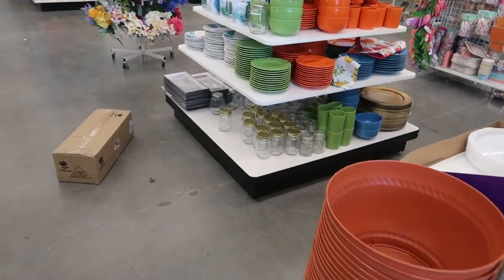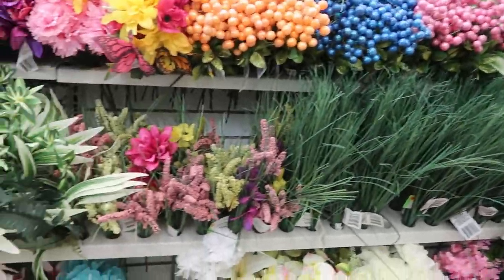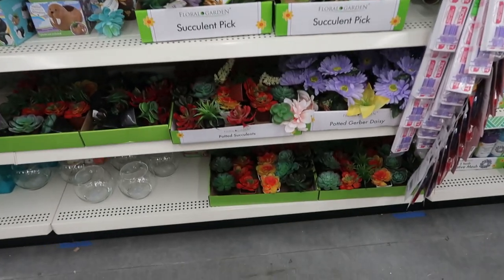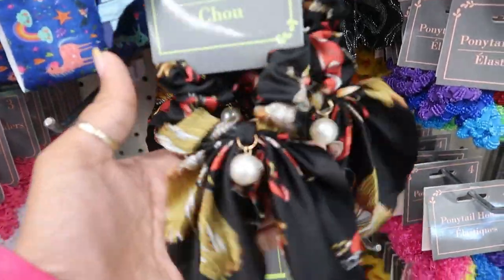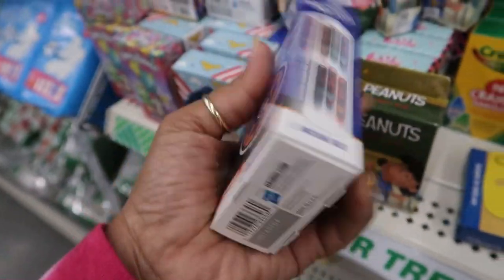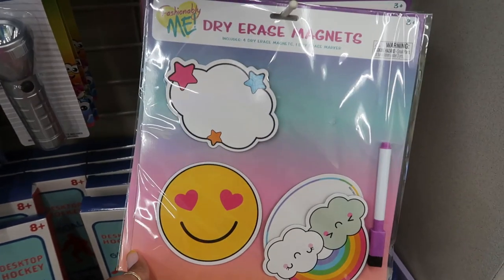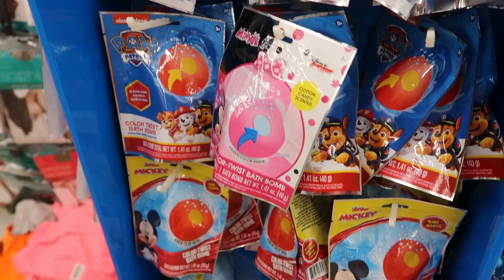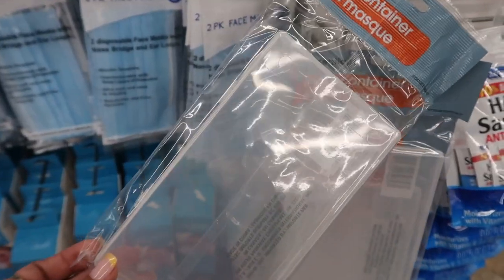DOLLAR TREE * COME WITH ME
BUSINESS ADDRESS

PRETTYNFLAWED
P.O.BOX 136